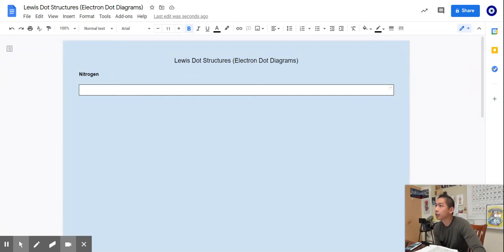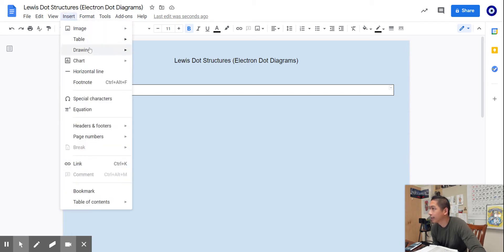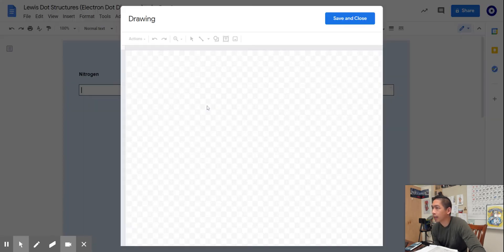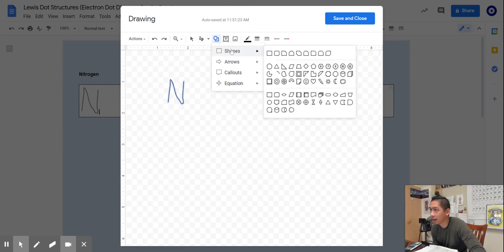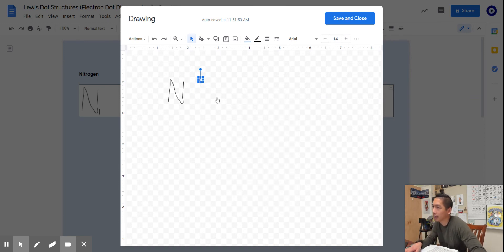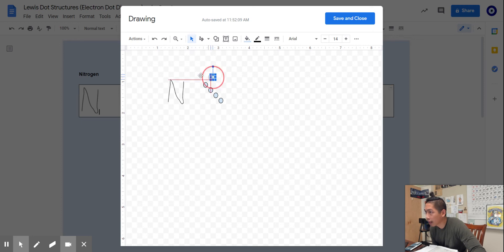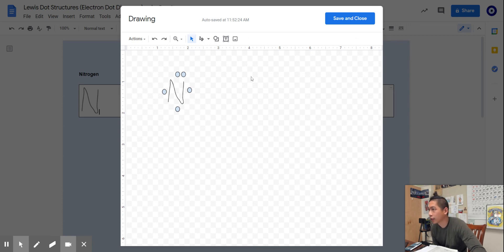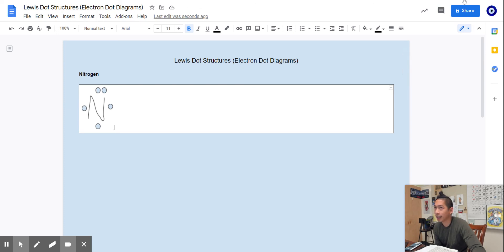Lewis Dot Structures (Electron Dot Diagrams) - Google Docs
How to draw Lewis Structures using Google Drawing